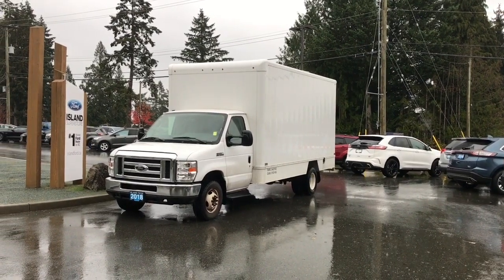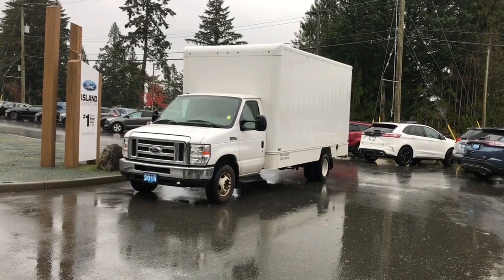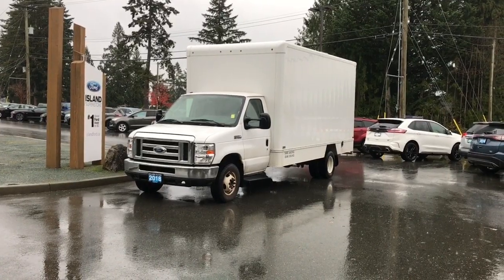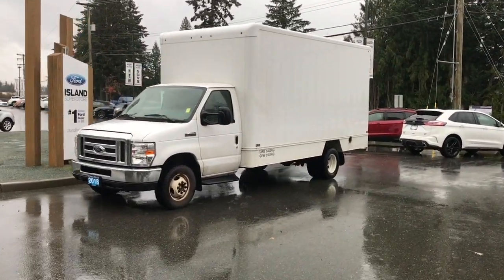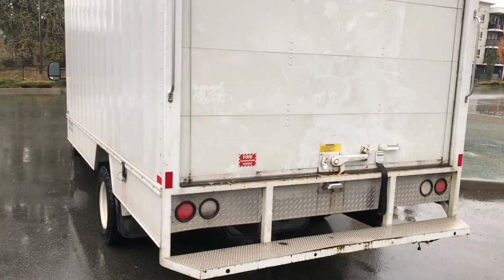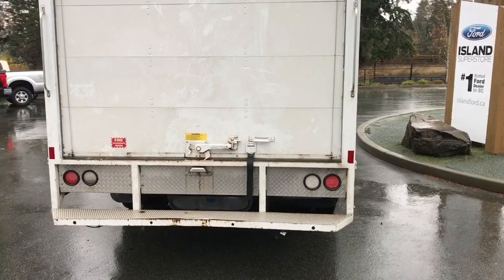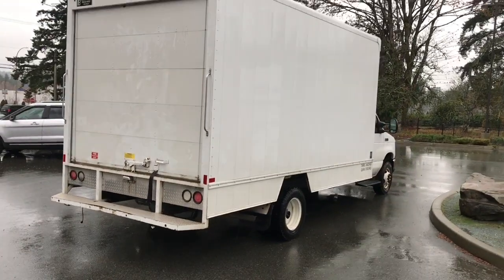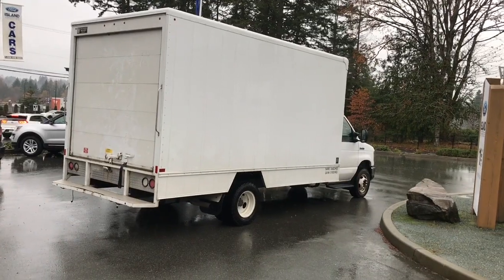2018 Ford E-450 Cutaway Truck W/ CD, A/C, Keyless Entry Fob Preview | Island Ford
This is a preview. Check back soon we'll have a full length video with all the features and more pictures on the website. Come down today to check out this 2018 Ford E-450 Cutaway! 2018 Ford E-450 Cutaway Truck has an Oxford White exterior and Medium Grey cloth interior with seating for 2. Equipped with a 6.8L V10 engine paired with RWD to tackle any road conditions. Desirable features include Cruise Control, CD Player, Remote Keyless Entrance with Panic Alarm. We are BCs #1 Rated Ford Dealer, let us show why by earning the opportunity to do business with you. If you have no credit, bad credit or rebuilding your credit let our finance specialists help you purchase the perfect vehicle. If you're from the mainland, we'll cover your BC Ferries fare with the purchase of a vehicle.    Price is plus $699 Documentation Fee, $299 Ozonator Eliminator voluntary program and is subject to additional government levies, PPSA fees and applicable taxes.  Prices, product specifications and other information shown on this site are for information purposes only, are subject to change at any time without obligation, and may not be completely up to date or accurate. While we do try to ensure the accuracy of our inventory listings, it is possible that it is inaccurate due to human error. Dealer # 40142.